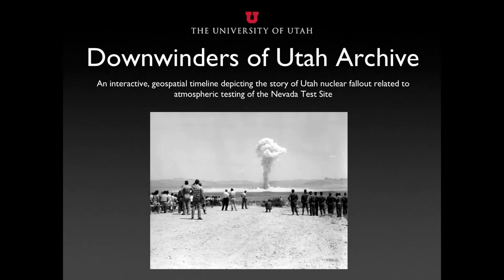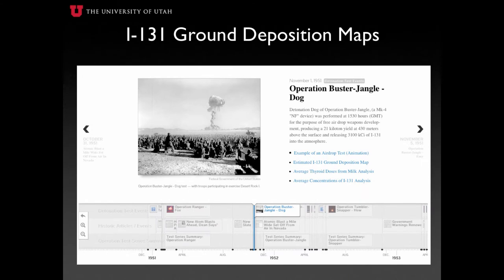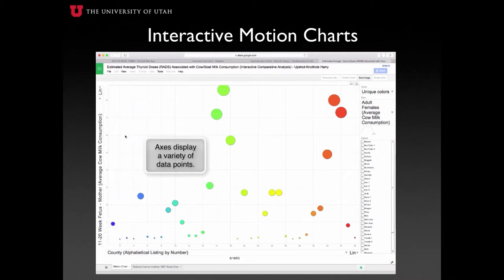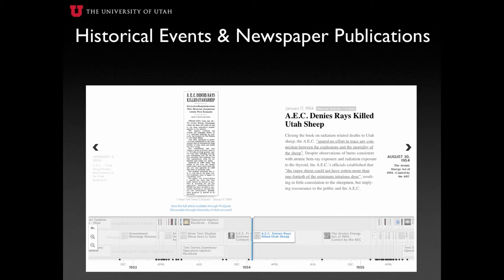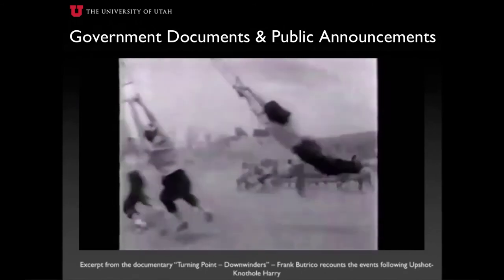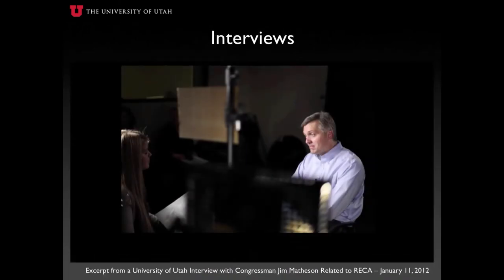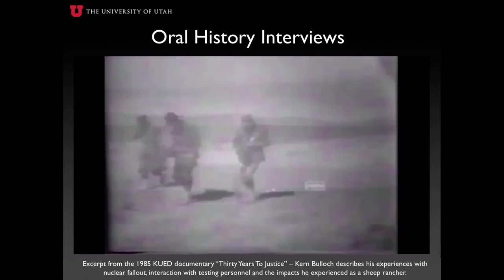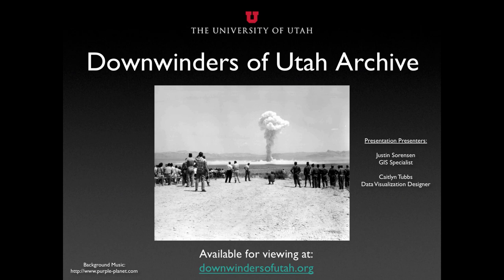Downwinders of Utah Archive Presentation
A video presentation introducing the various components and information which make up the Downwinders of Utah Archive available

Created and designed to bring together information on Utah's nuclear history in a way that educates students and researchers, the archive relays information on the individuals, families and areas that were impacted as a result of nuclear testing at the Nevada Test Site to aid in understanding events in greater detail while educating future generations in hopes that the mistakes of the past will never occur again.